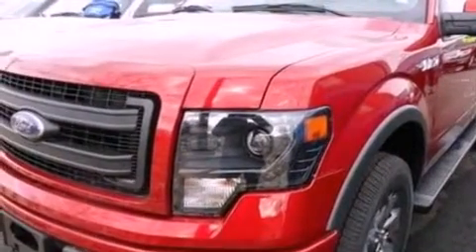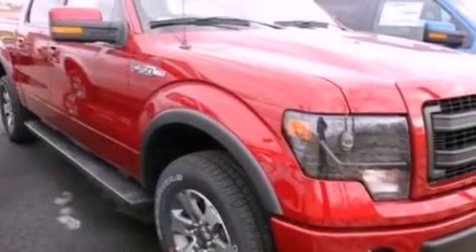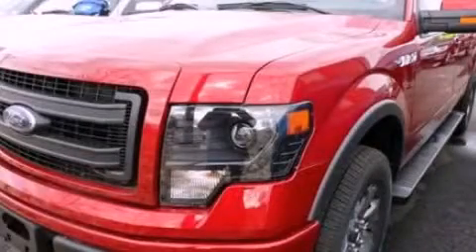2013 FORD F-150 Rifle CO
We have been honored to serve the Rifle CO area , we promise that your experience at our dealership will exceed your expectations !

 Year : 2013
 Make : FORD
 Model : F-150
 Engine : 5.0L V8 32V MPFI DOHC
 Trans . : 6-SPEED AUTOMATIC
 Exterior : RUBY RED METALLIC TINTED CLEARCOAT
 Miles : 3
 Interior : BLACK
 Stock : 3446

 2728 Railroad Avenue
 Rifle , CO 81650